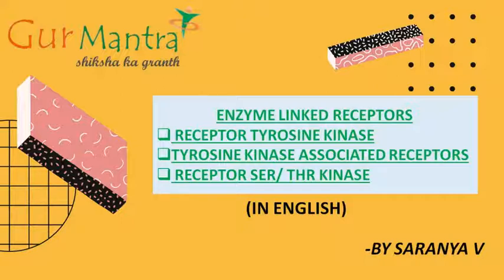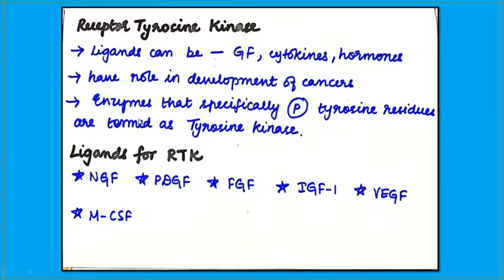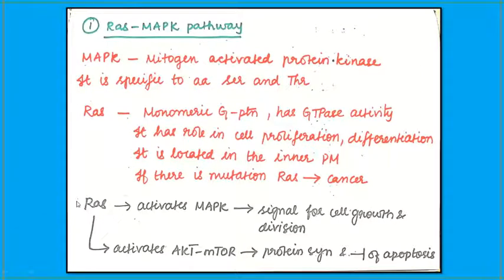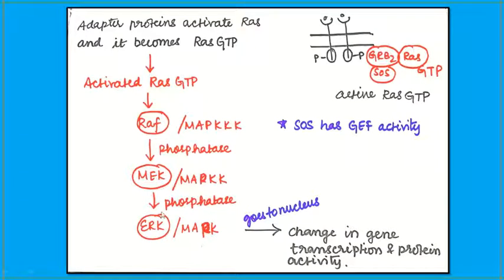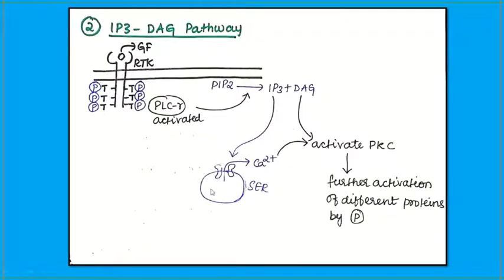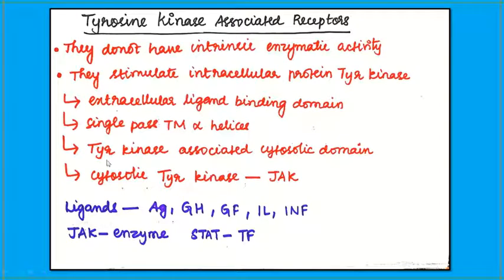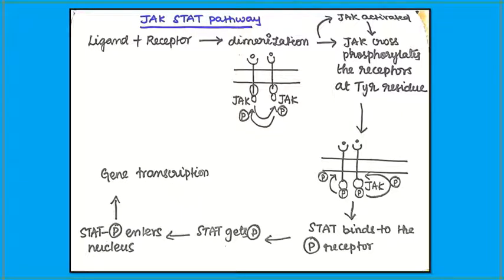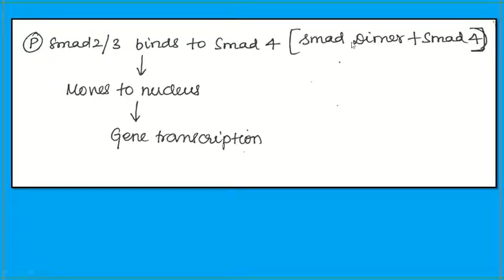ENZYME LINKED RECEPTORS | RTK | RAS MAPK PATHWAY | TGF BETA PATHWAY | GATE BT | GURMANTRA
This session will include discussion on Enzyme linked receptors and the associated pathways. This  session will help  to pace up your preparation level for upcoming GATE BT exam.

Links through which you can connect with GurMantra:
2.    TELEGRAM CHANNEL LINK OF GURMANTRA